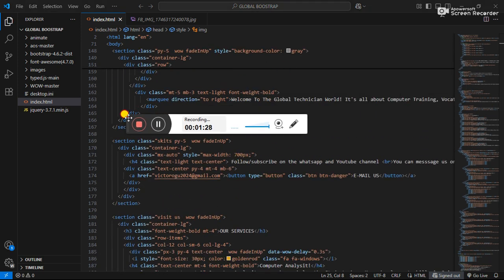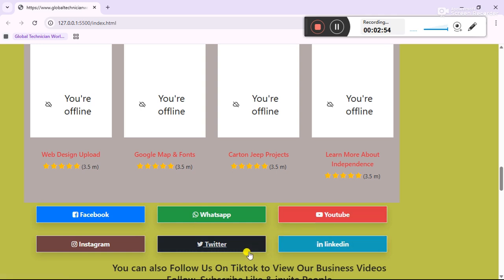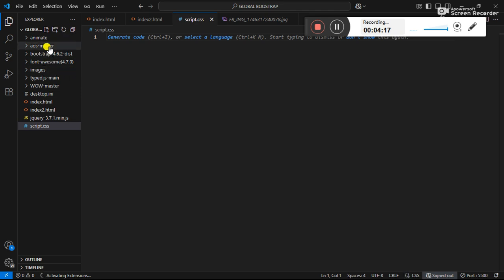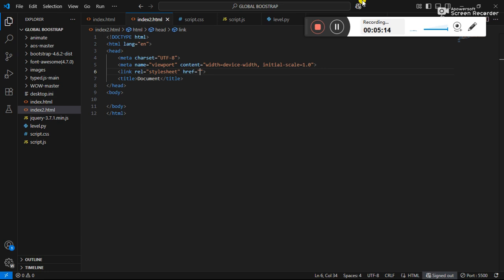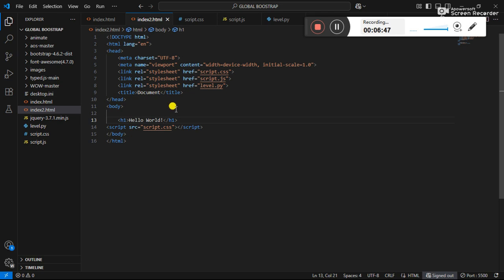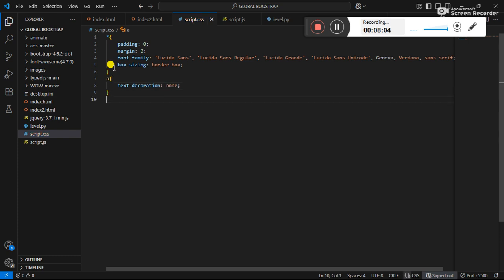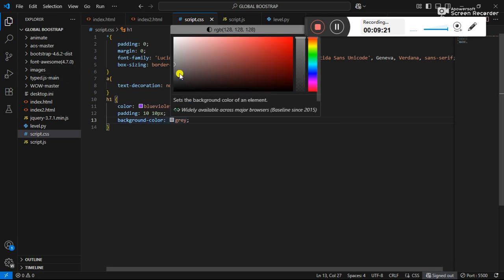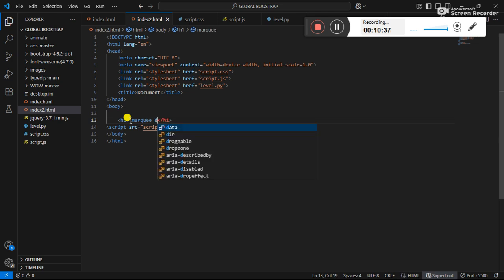Web Development ;Html, css,javascript & python!